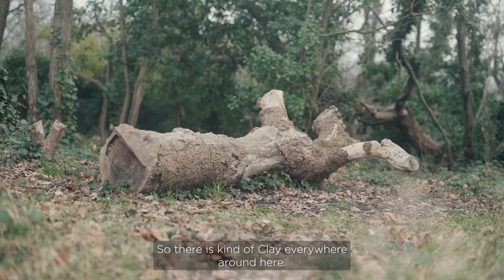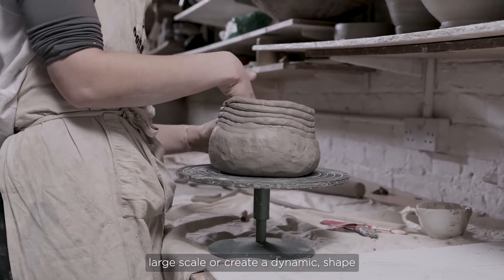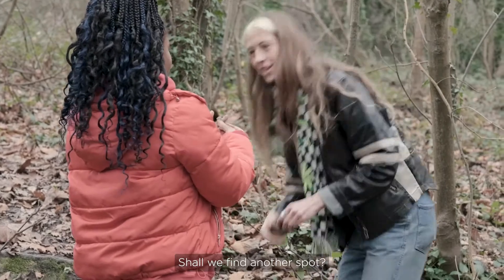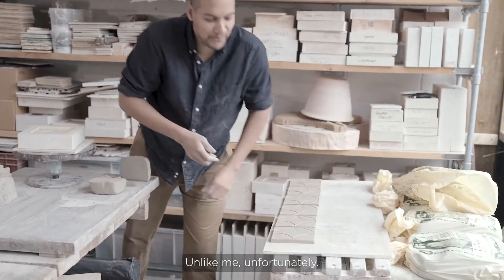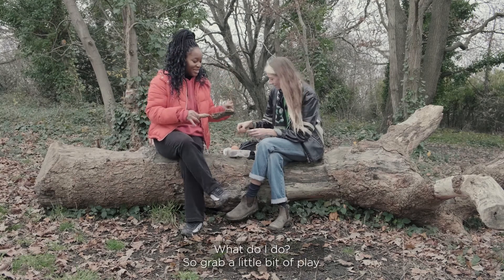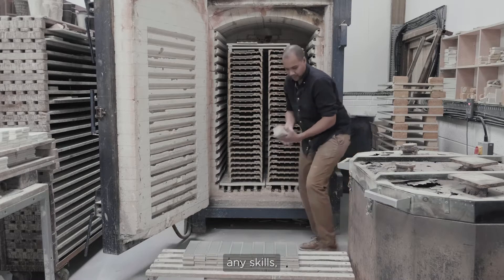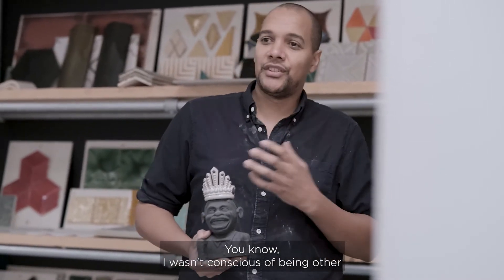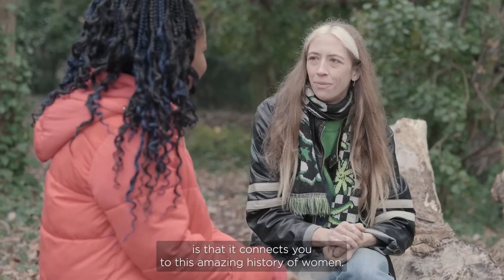An Introduction to Clay, Body Vessel Clay at Two Temple Place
With kind participation of Rich Miller, Freya Bramble-Carter, Cecily Loveys Jervoise and Bola Akeju.

A film by Amit Lennon
Sound - Aimee Li and Jules Barrel
Production Assistant Beverly Doyne.